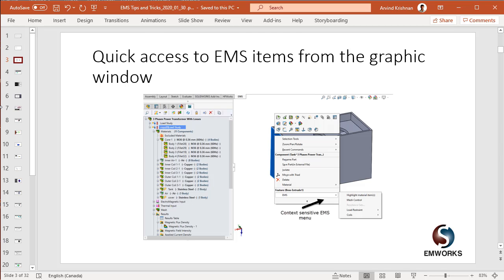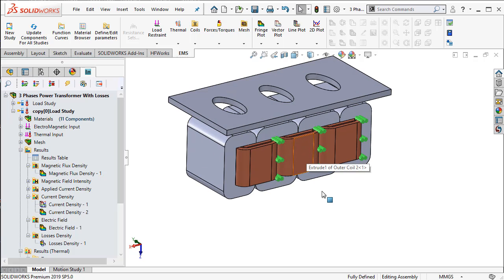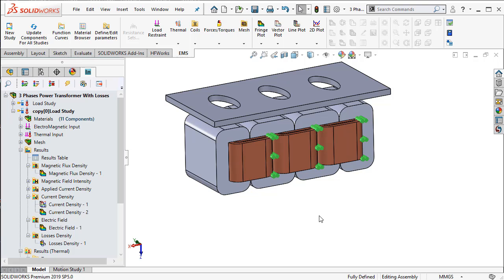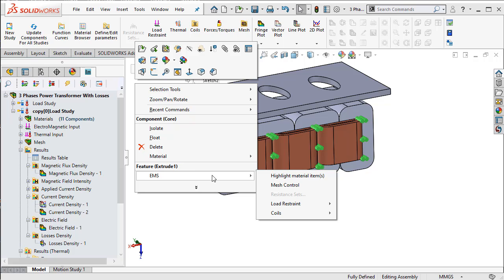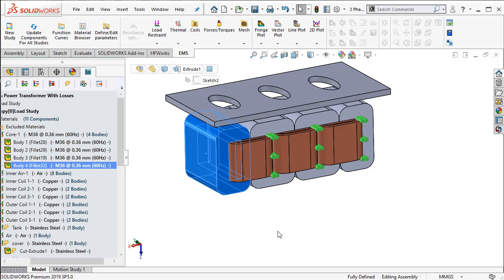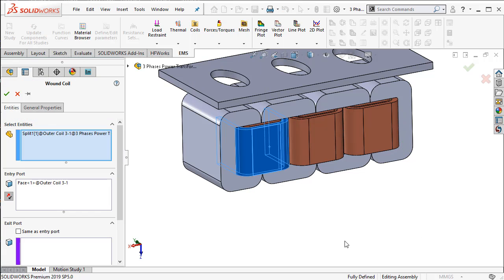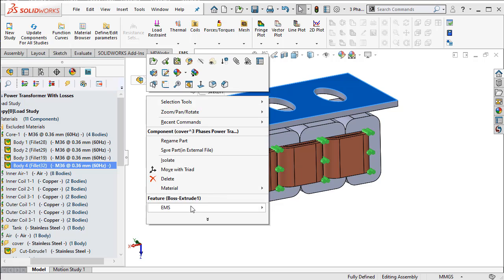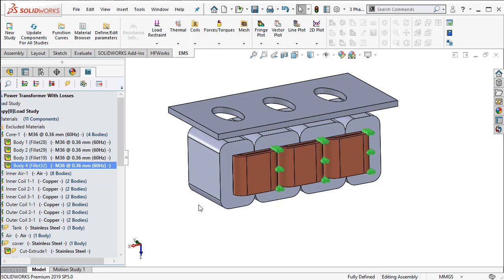EMS for SOLIDWORKS Tips & Tricks- 24: Right click to get quick access to EMS menu items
This video tells you how you can access EMS menu items quickly by using the right click in the graphics area of SOLIDWORKS